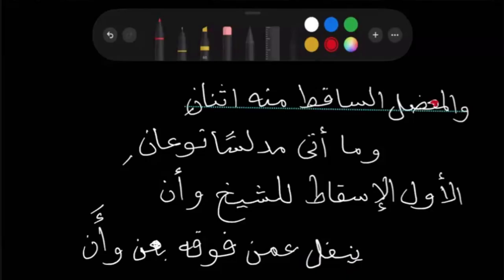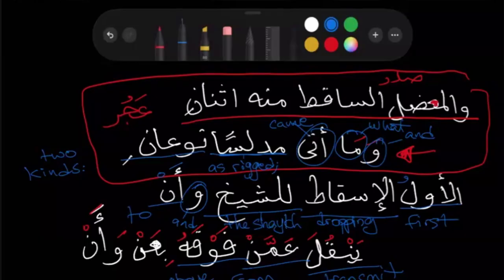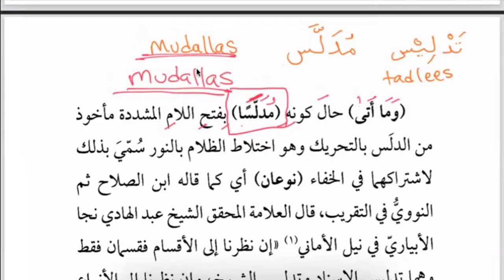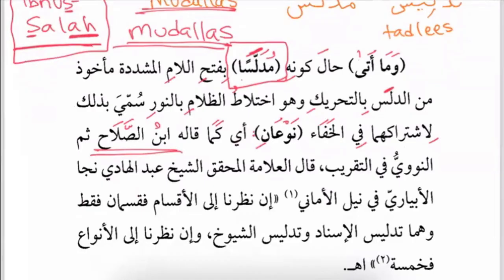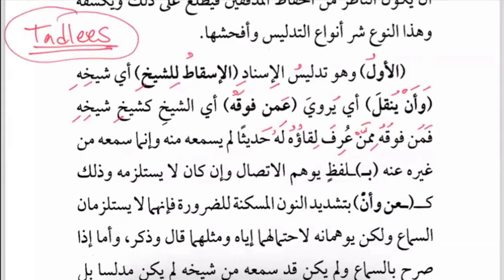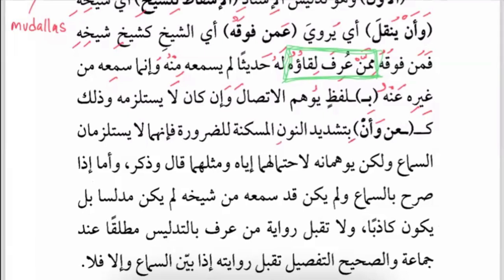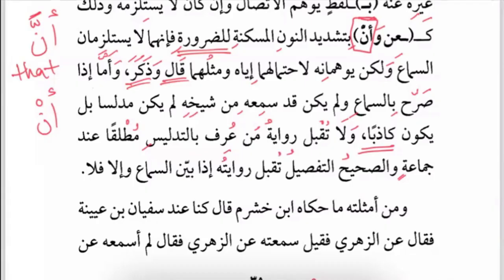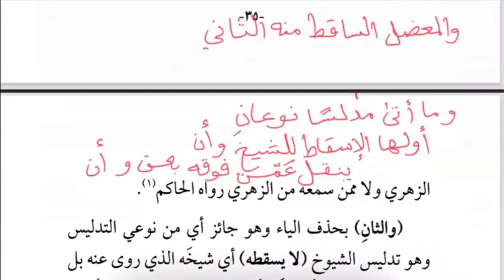Tadlees (1): Manipulating the Chain of Narration Without Lying